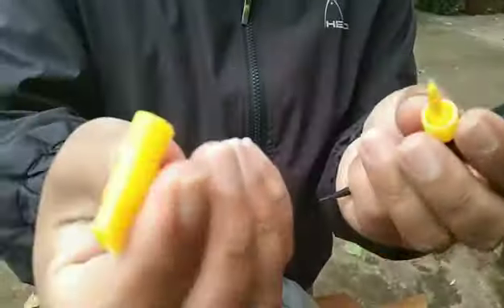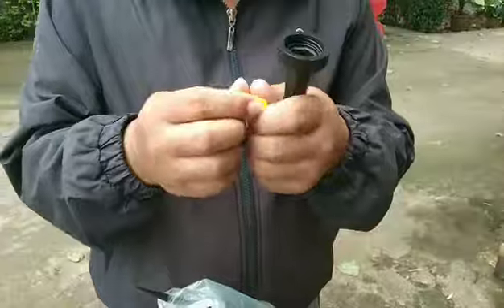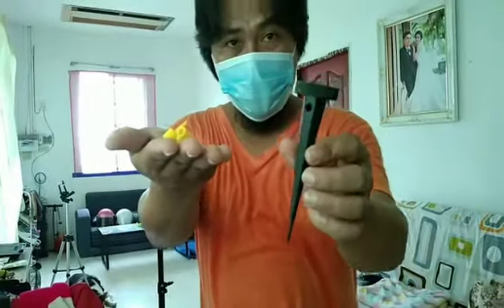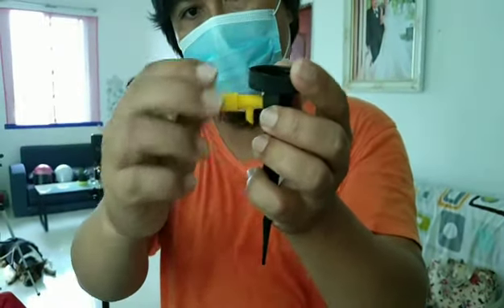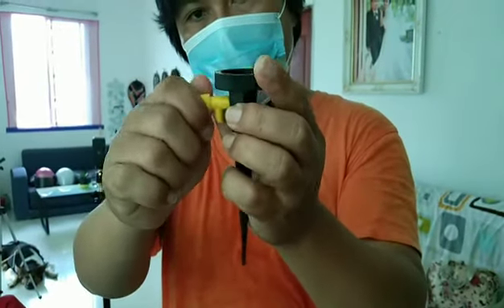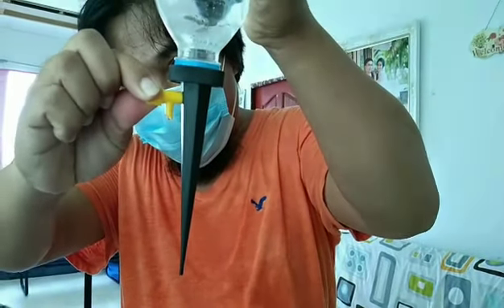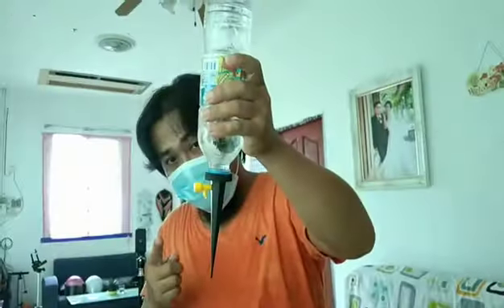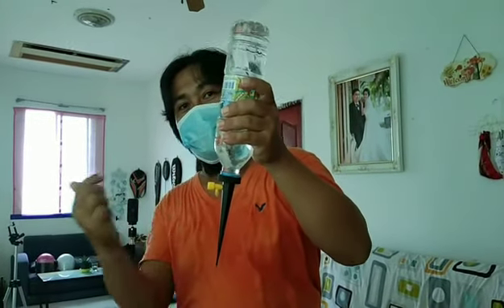The Best Water Drip Kit for your garden to both the indoor plants and outdoor plants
Dear youtube friends,

This is my first time to vlog and then upload right away after the filming. Its a record-breaking to myself as I still have tones of videos in the past year that I haven't touch it yet.

I hope that what we have shared here can somehow be helpful to your journey to gardening. God bless us all.